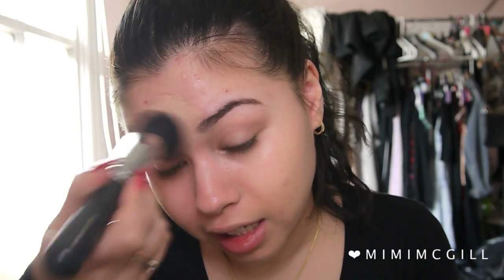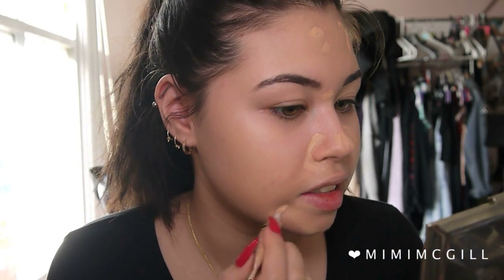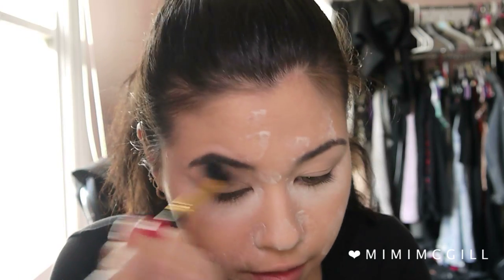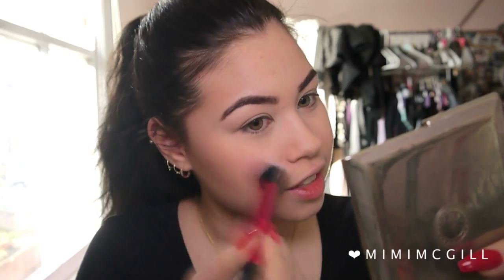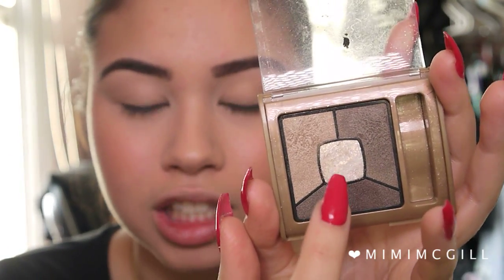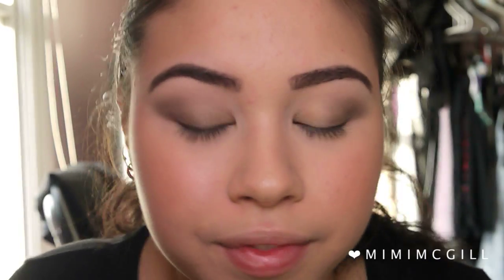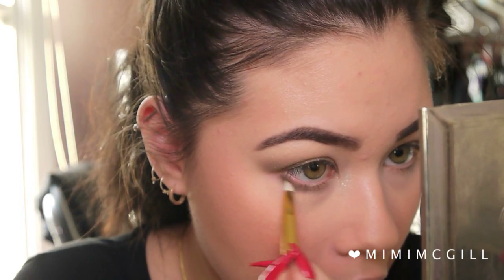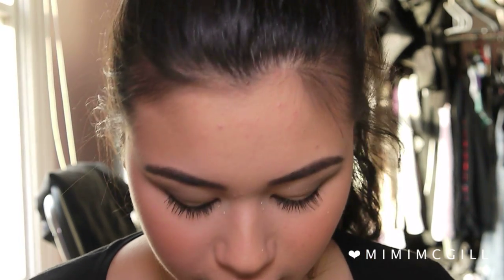DRUGSTORE MAKEUP TUTORIAL| UNDER £10| TALK THRU